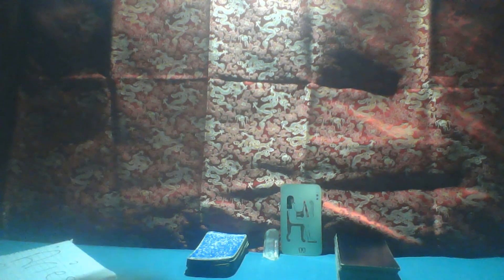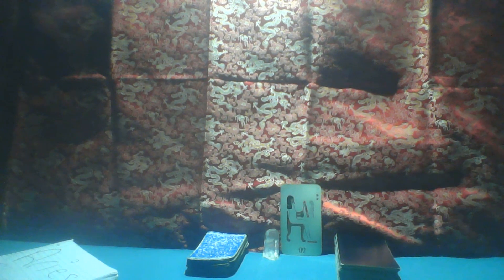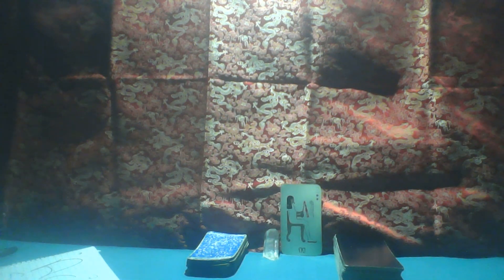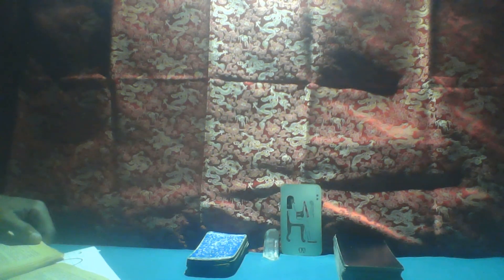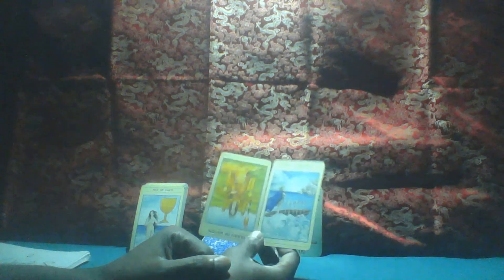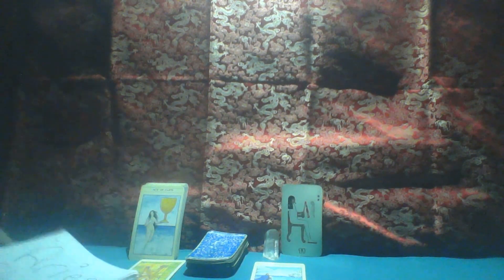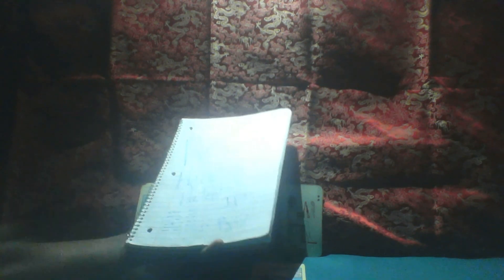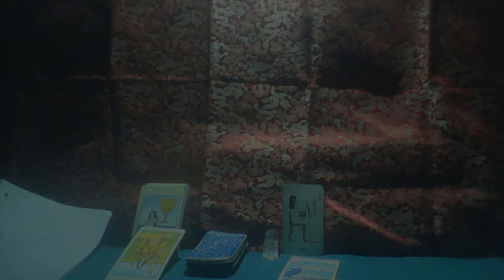Aries June 23 - Someone is Hard headed. Good Luck with that.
Welcome to our monthly New Moon cycle, collective Spiritual Focus reading for Aries.

If you appreciate this content show ya love.

See also:
I Ching Divination: The Beginner's Guide by Saanu aqa

Incredible Omen Discoveries re-presented as NFT's.